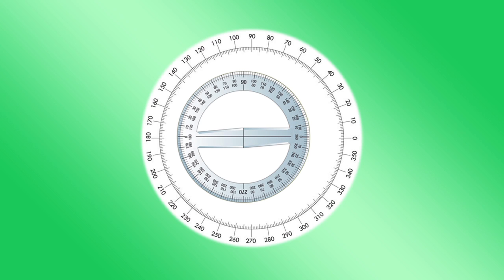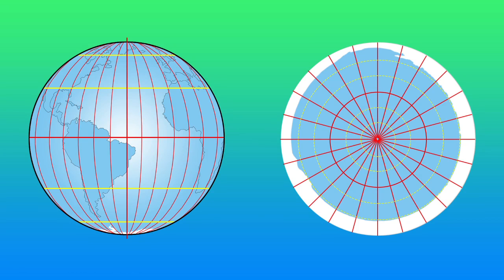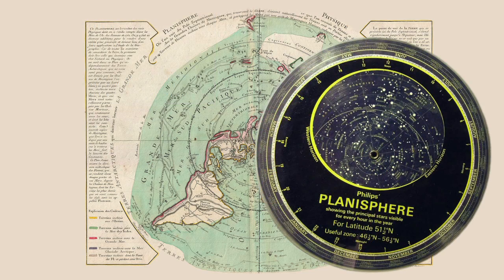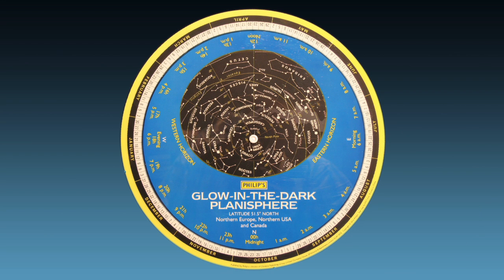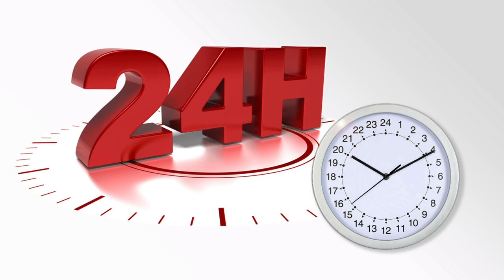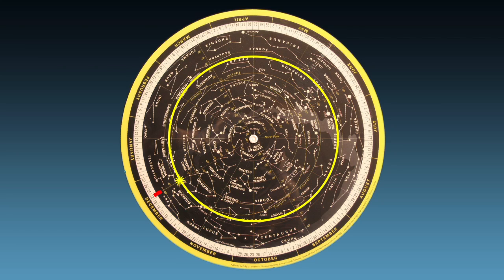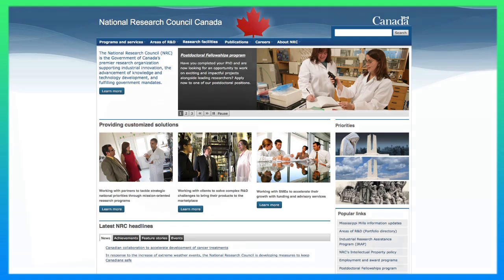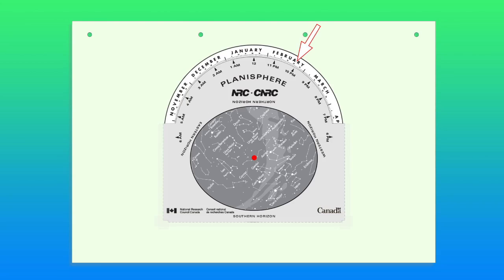Flat Earth Smarts - 12. Twinkle Twinkle Little Star.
Welcome back . . .

The lights in the sky have been used for centuries to navigate around the world but they're something that many of us take for granted, many of us wouldn't know Capricorn from Cappuccino; not to be confused with Astrology, Astronomy simply takes a look at what's up there so why not come along, take a look and decide for yourself.

Jodrell Bank Astronomical Planisphere link . . .

Music Credits . . .

With kind thanks.

Previously . . . Flat Earth Smarts - 11. Navigation 101.